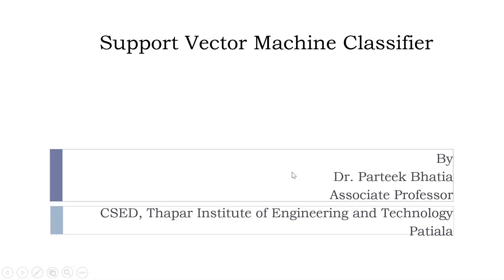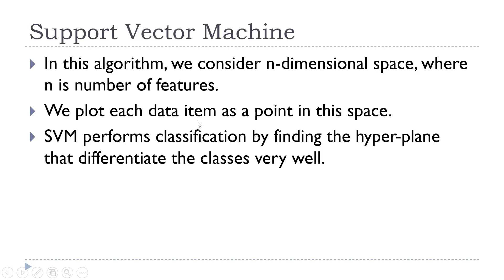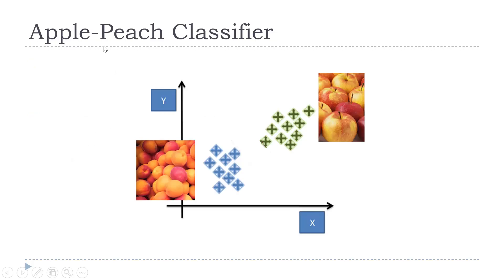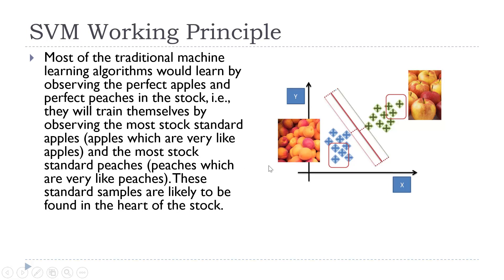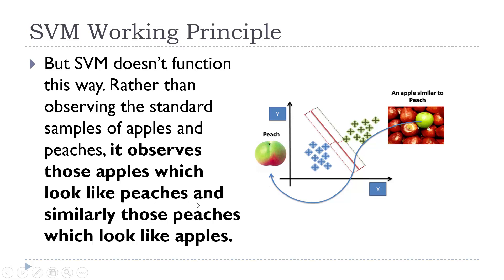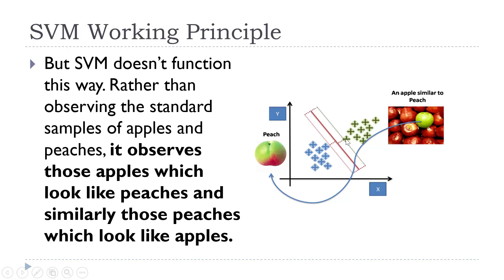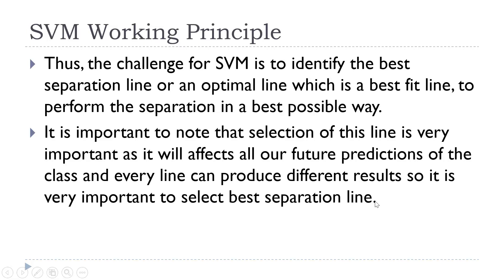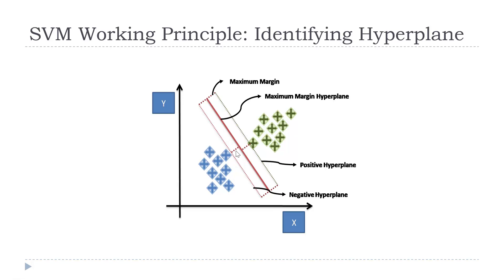SVM Classifier Part-1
This video covers the basic working principle of SVM Classifier